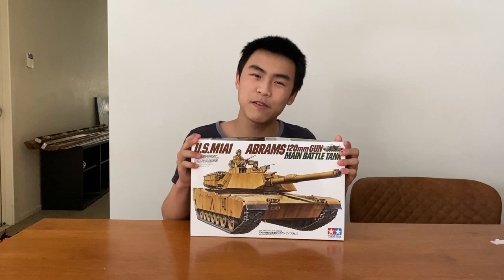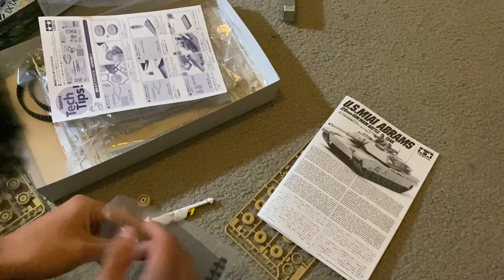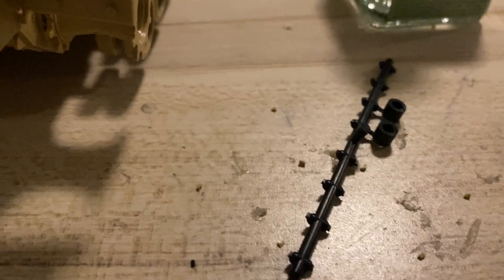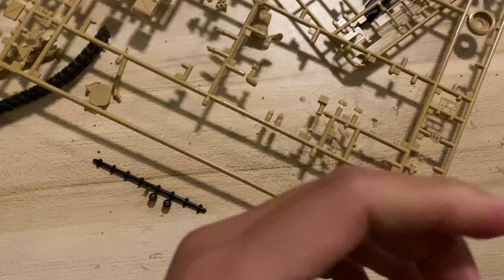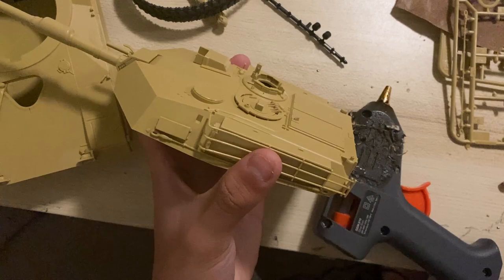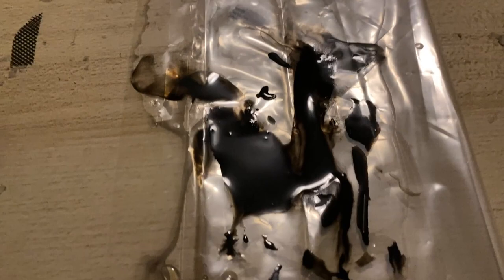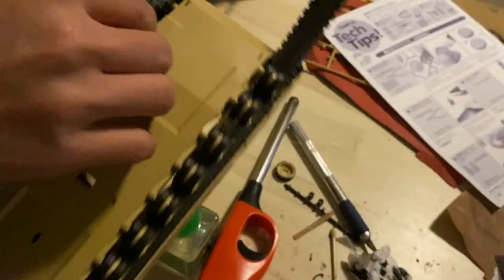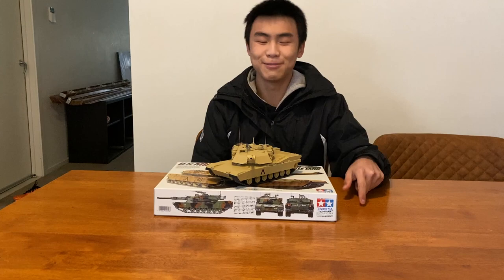Cardboard kid tries scale modeling for the first time ever (tamiya M1 Abrams 1:35)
I usually make my models from scratch with cardboard, one day I came across a scale model shop and got curious about how different the building process would be compared to my usual models.

To see progress of my next project: (low low price of $2.69 pls thank u)

family friendly wholesome funny toy making for teens and kids with no swearing mmh yes lmao